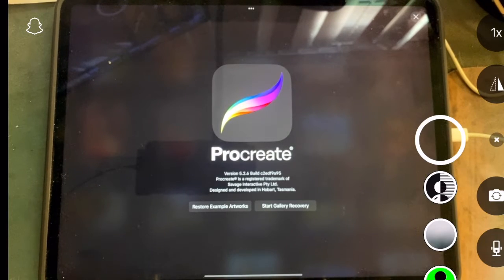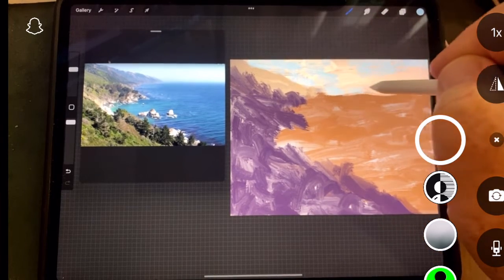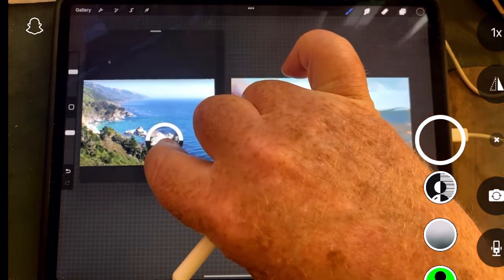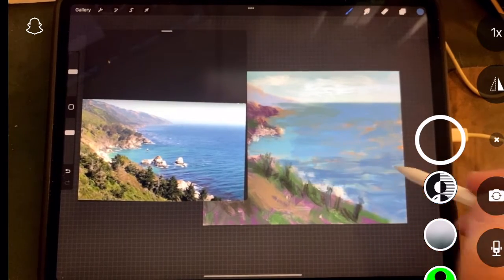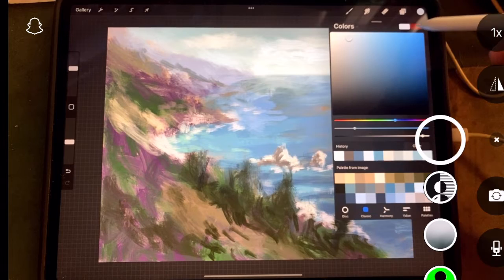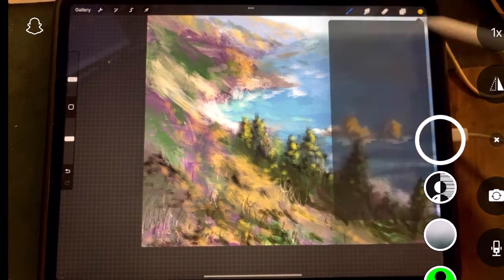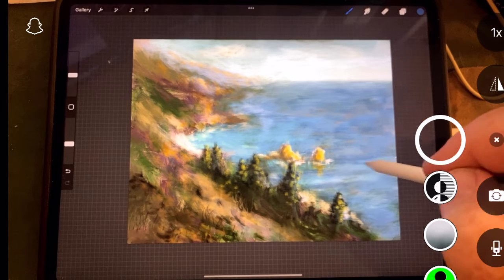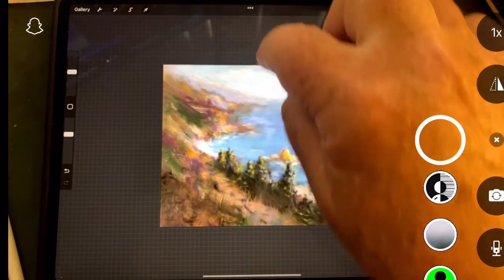Procreate Landscape Demo - Painting McWay Rocks, Big Sur, Pacific Coast Highway, California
This is a real-time video demonstration of my method of painting a landscape using the Procreate app on an iPad Pro. The scene I am painting in this video is from the Pacific Coast Highway overlooking the ocean at Big Sur in the area known as Julia Pfeiffer Burns State Park. Specifically the view in this scene is called McWay Rocks.